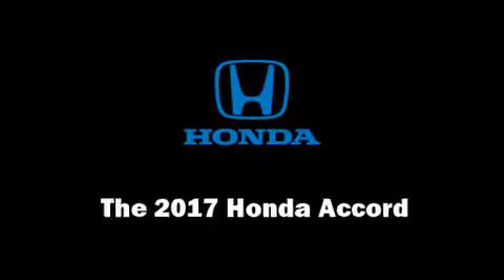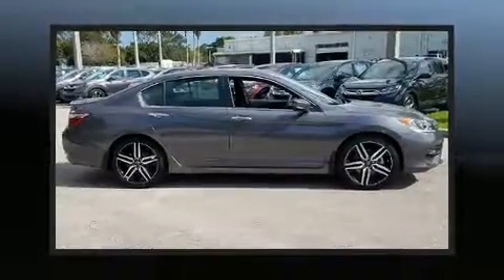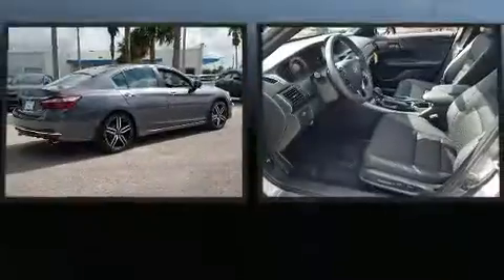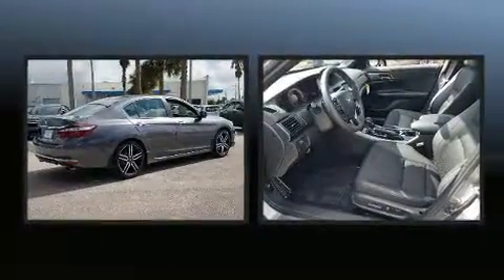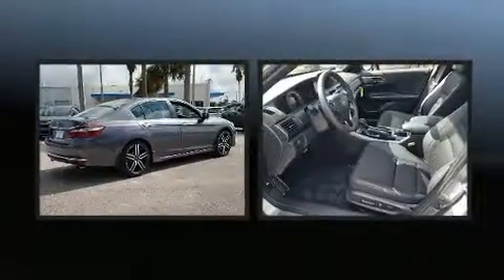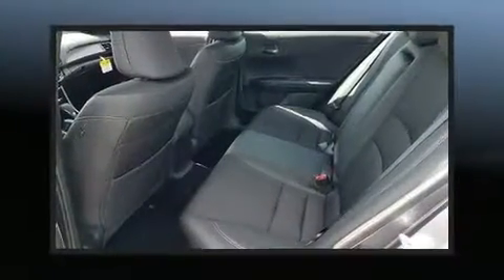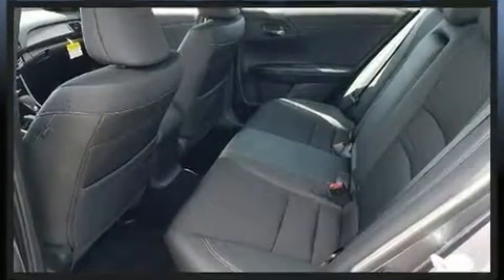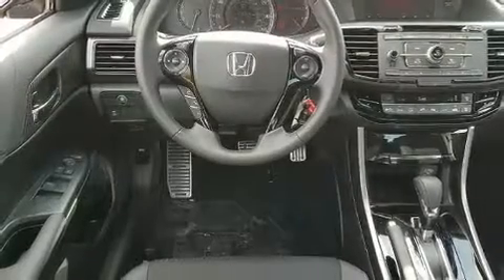2017 Honda Accord Sport in Fort Pierce, FL 34982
4450 South U.S. 1

You can expect a lot from the 2017 Honda Accord. This 4 door, 5 passenger sedan is waiting for you to take home! It features a front-wheel-drive platform, an automatic transmission, and a 2.4 liter 4 cylinder engine. Honda prioritized comfort and style by including: speed sensitive wipers, a trip computer, an outside temperature display, power door mirrors, remote keyless entry, cruise control, and 1-touch window functionality. Curtain airbags combine with standard stability control in creating a comprehensive safety network. We know that you have high expectations, and we enjoy the challenge of meeting and exceeding them! Stop by our dealership or give us a call for more information.